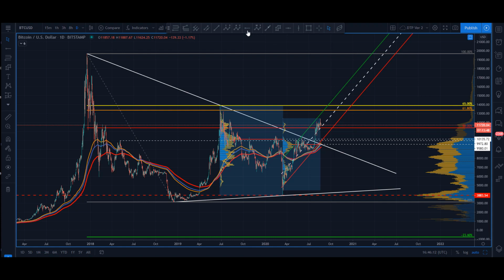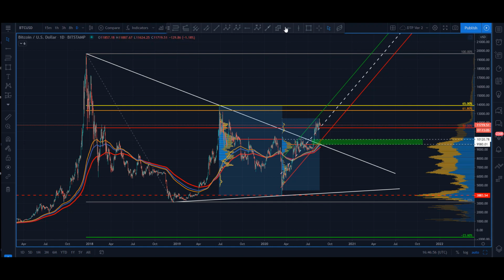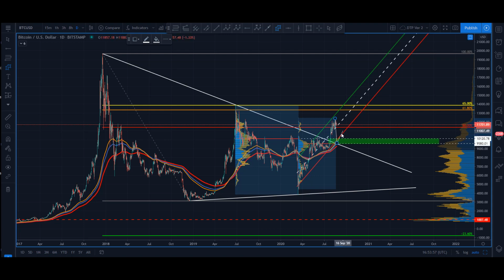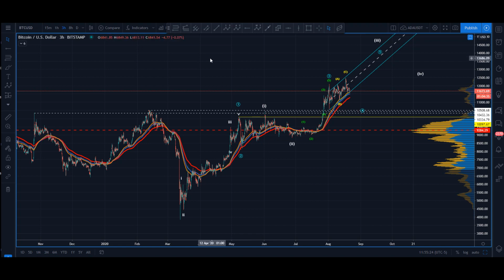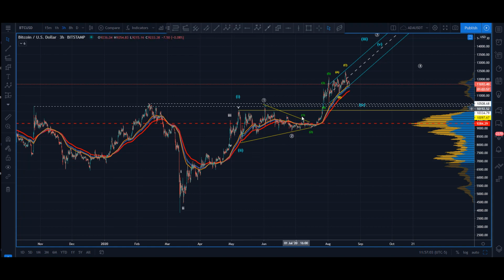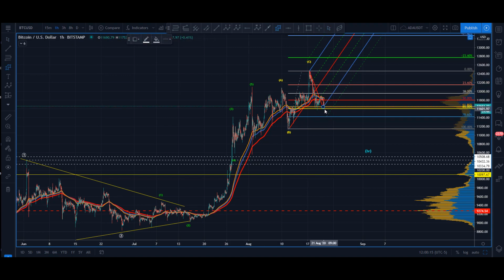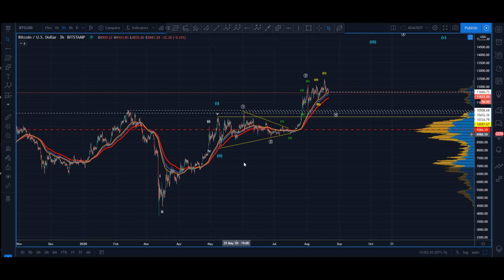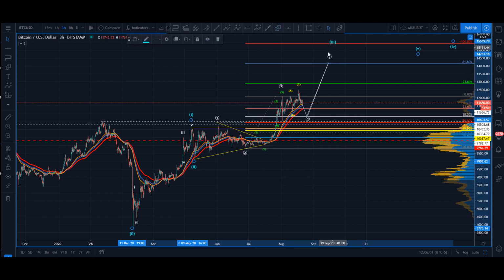Bitcoin Technical Analysis (BTC/USD) : Gimme Shelter..?